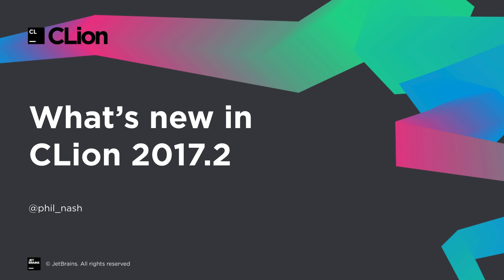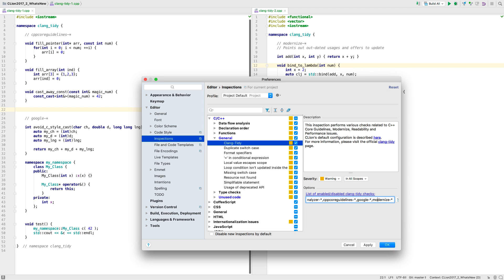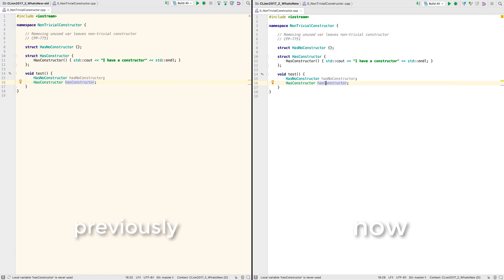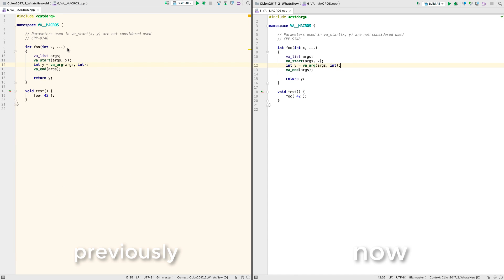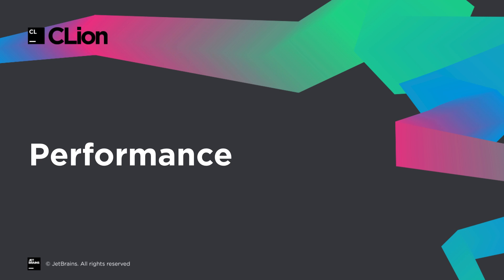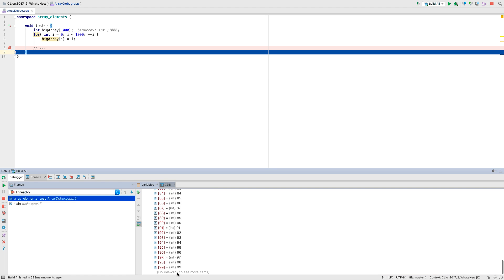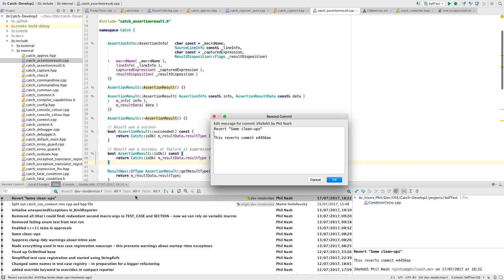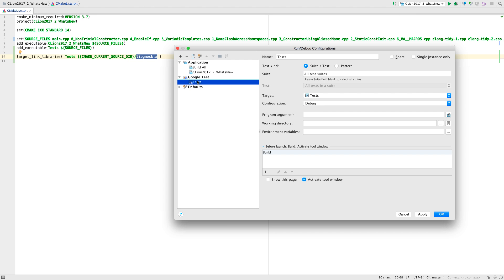What's New in CLion 2017.2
Meet CLion 2017.2, the newest release of our cross-platform IDE for C and C++! Get additional code checks and quick-fixes to ensure your code quality with Clang-Tidy integrated into CLion. Step into disassembly code with Force Step Into. Benefit from VCS and UI enhancements.

Category: WhatsNew